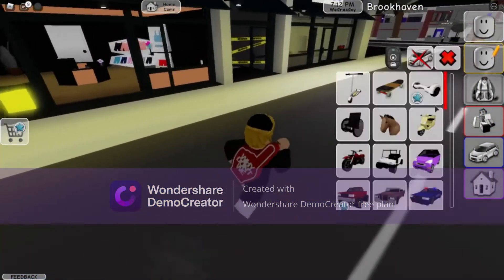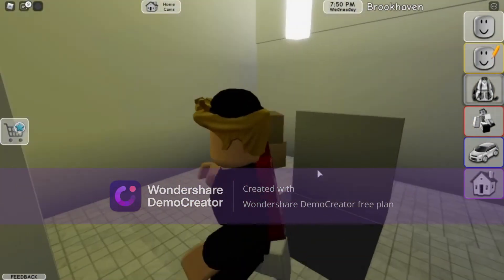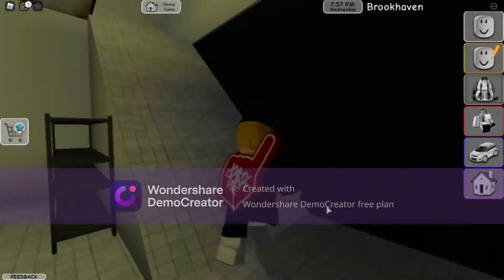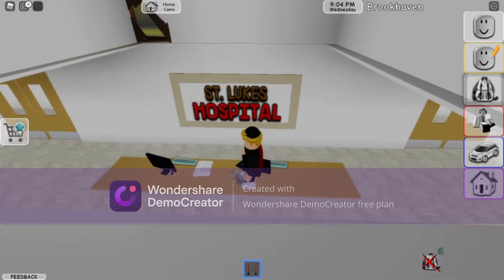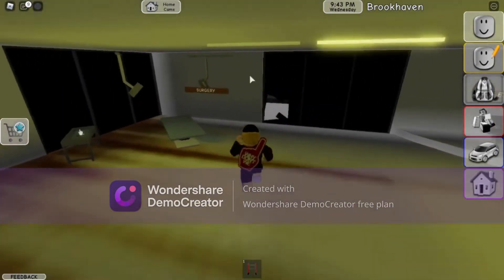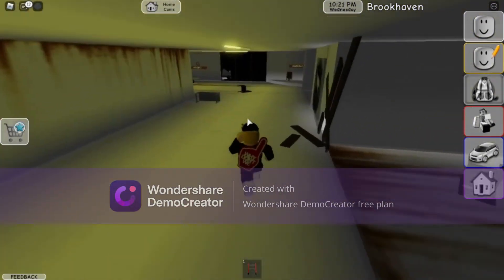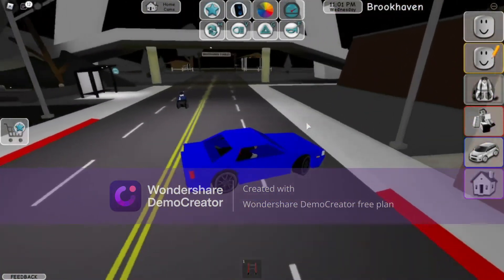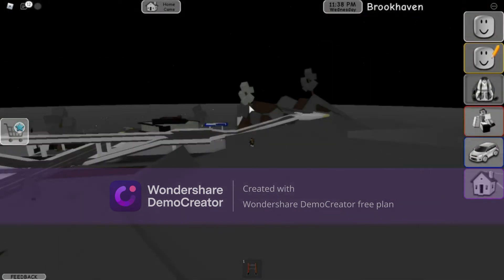3 Secret bases in brookhaven!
hello, gamers! and we are here for another video with my voice
also guys I can't remove the watermark cuz I have no money :(